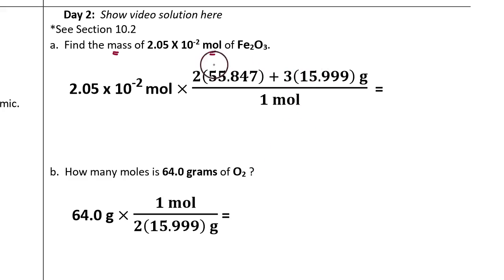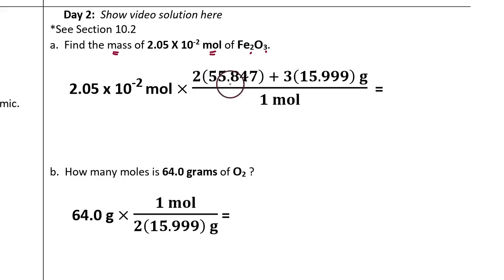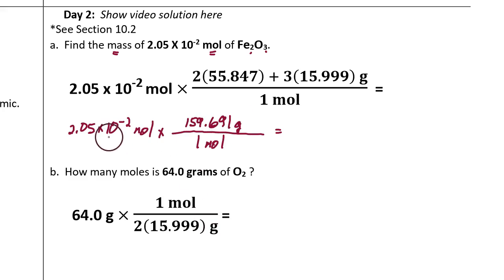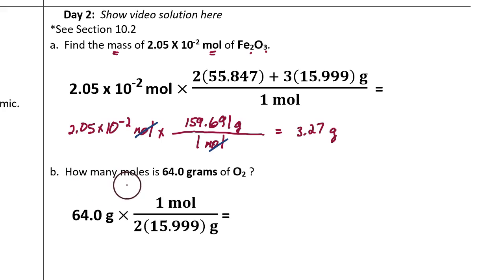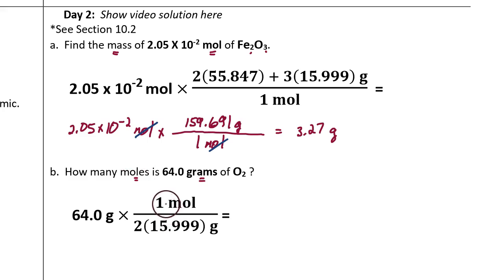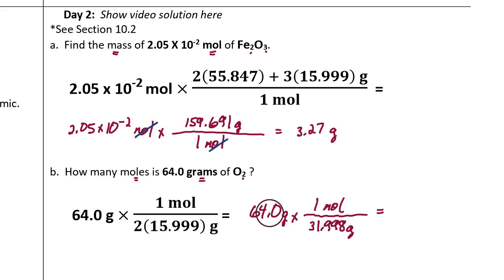Bell work Week 15 Day 2